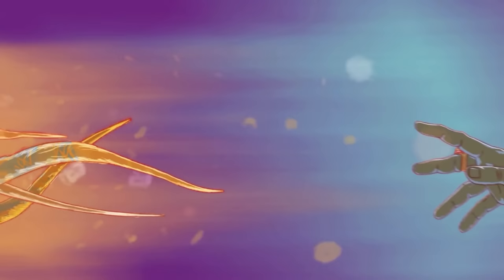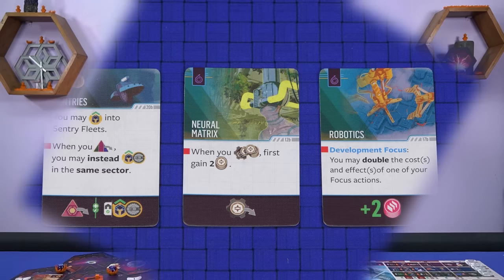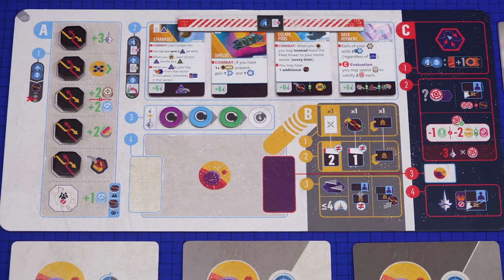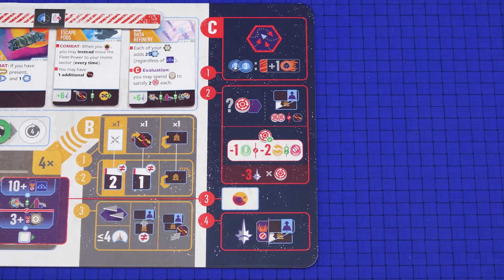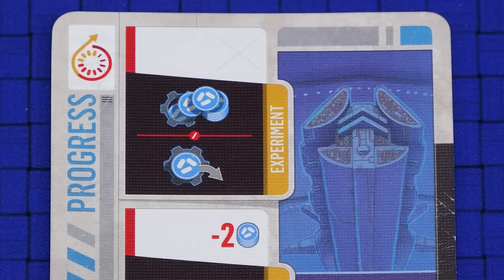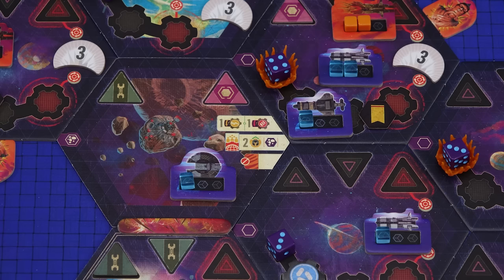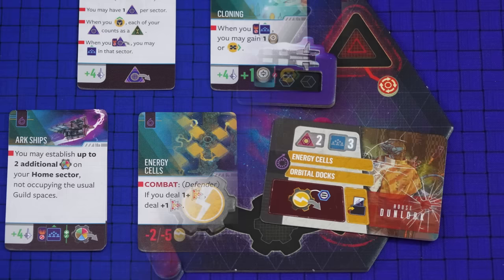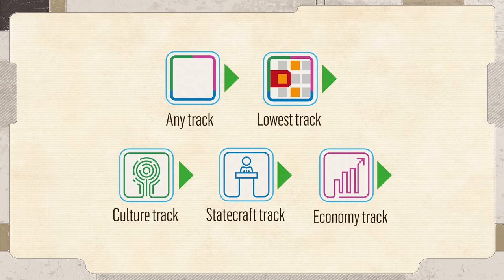Voidfall - How to Play - Official Tutorial Video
Gaming Rules! is a channel providing you with How-to-Play videos, Playthroughs, and other content.

To win this copy of the game, enter the contest
Contest closes 30th September 2023. The winner will be contacted by email. Be aware of scams.

All advertising revenue from this video is donated to charity.

Timestamps
00:00:00  Introduction
00:01:33  Game Setup
00:13:40  Game Overview
00:14:47  Phase A Preparation
00:17:40  Phase B Focus Phase
00:22:00  Phase C Evaluation
00:25:49  Resources & Production
00:29:10  Guilds & Installations
00:31:18  Population
00:32:10  Fleets & Fleet Power
00:35:31  Fleet Movement
00:37:15  Combat
00:41:58  Invasion Outcomes
00:45:03  Voidborn Skirmish
00:47:59  Abandoned Sectors
00:49:24  Corruption
00:51:01  Civilization tracks
00:52:39  Agendas
00:53:49  Trade tokens
00:54:44  Technologies
00:57:46  Different Fleets
01:00:50  Additional Rules
01:02:29  End Credits